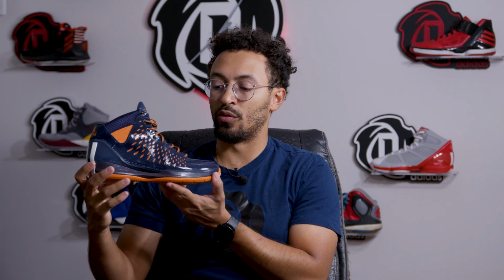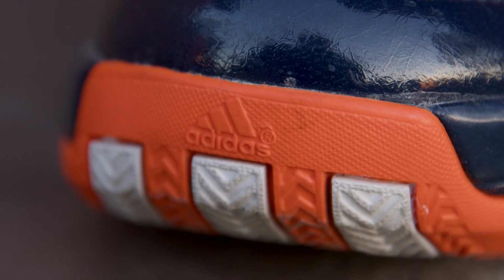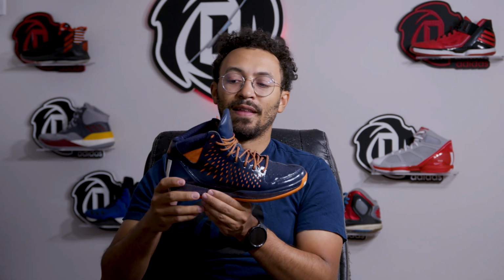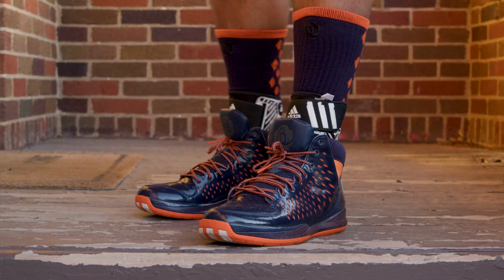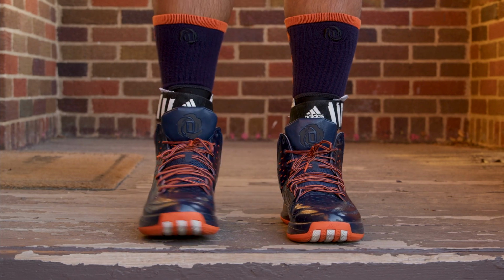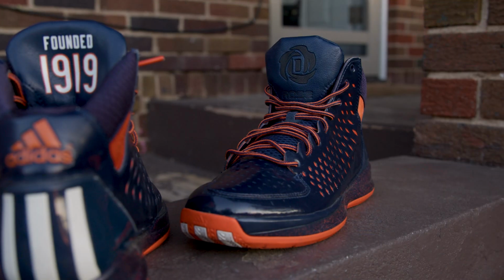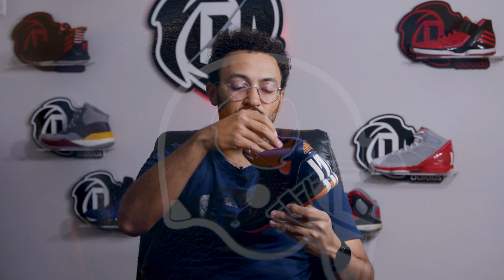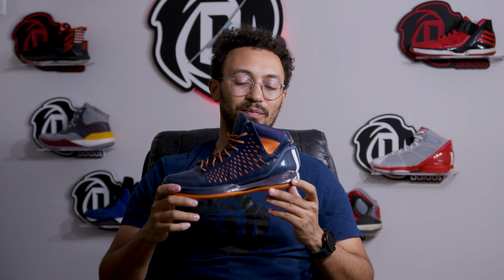DRose 3 Chicago Bears and Club 520 Podcast x DRose Review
Taking a look at the D-Rose 3 in the Chicago Bears colorway. I also discuss some of my thoughts upon watching the D-Rose interview with the fellas over at Club 520 Podcast. Peep the review and then go and check out the full interview on their channel!